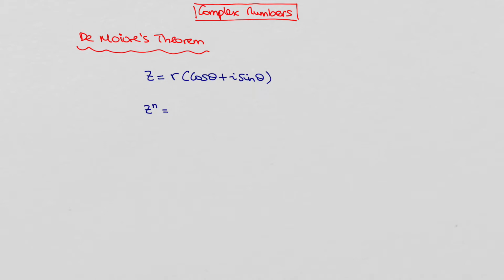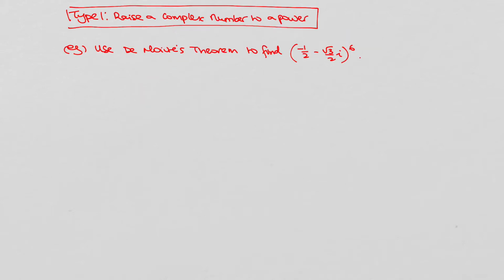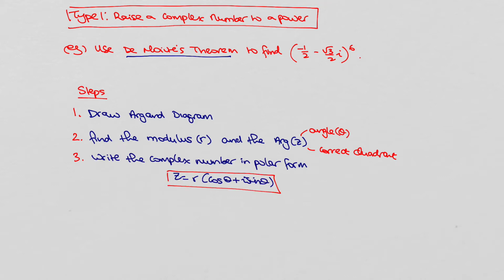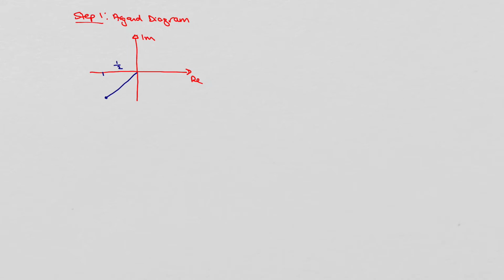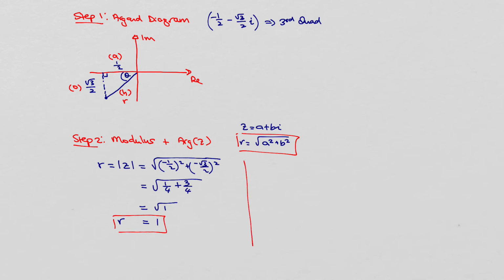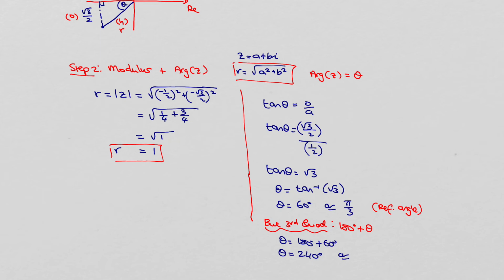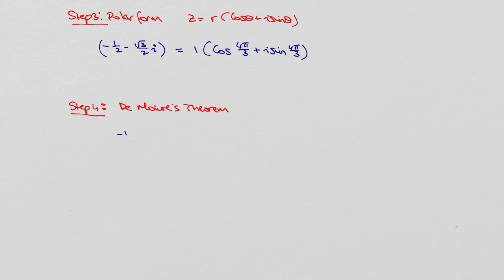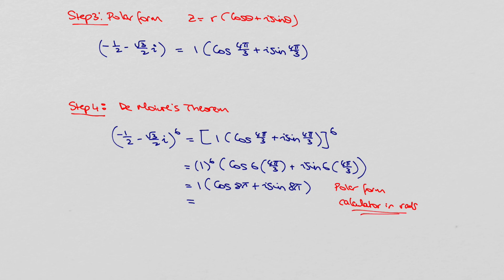Complex Numbers De Moivres Theorem T1 Raise Complex Number to a Power